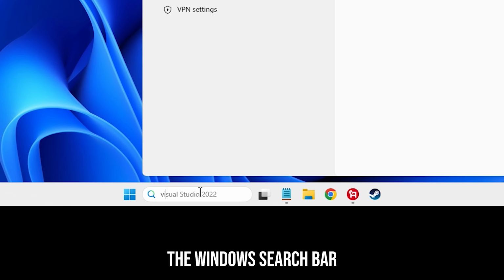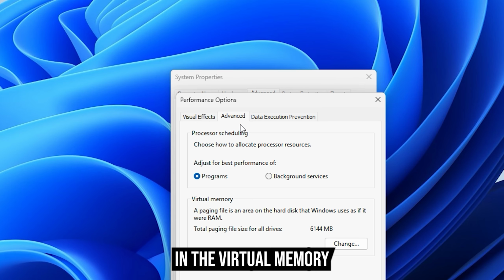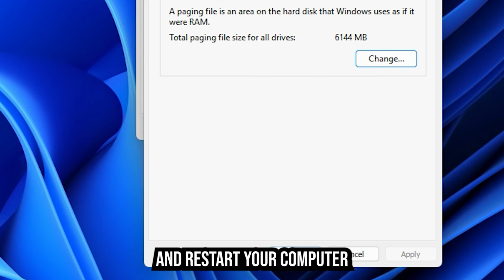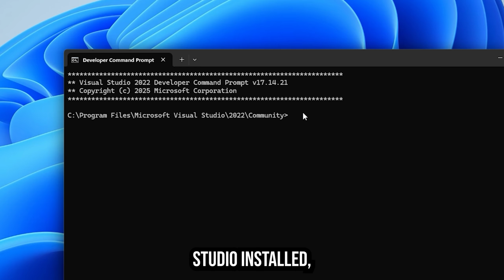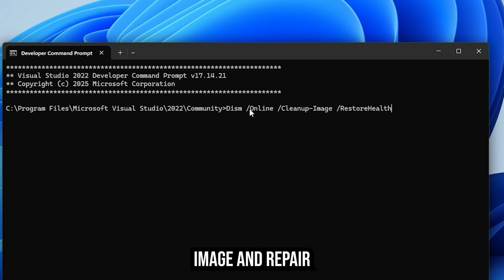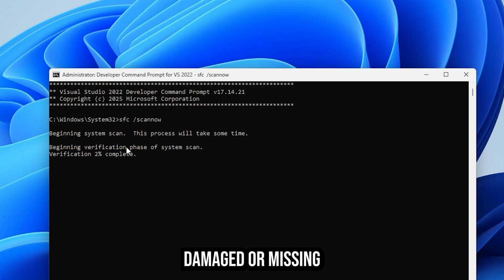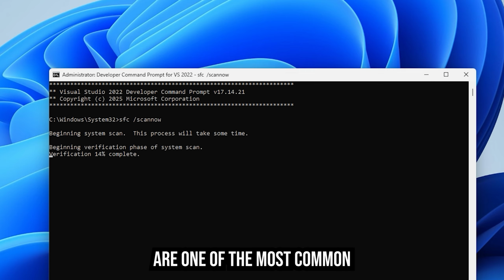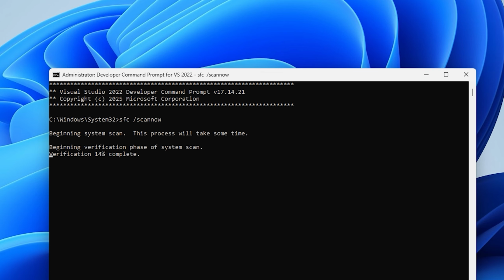How to FIX PAGE_FAULT_IN_NONPAGED_AREA ERROR in WINDOWS QUICK FIX FULL GUIDE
Learn how to fix the PAGE_FAULT_IN_NONPAGED_AREA error in Windows 10 and Windows 11. This guide covers the most effective solutions for blue screen crashes, faulty drivers, memory issues, corrupted system files, and other common causes of this BSOD error.